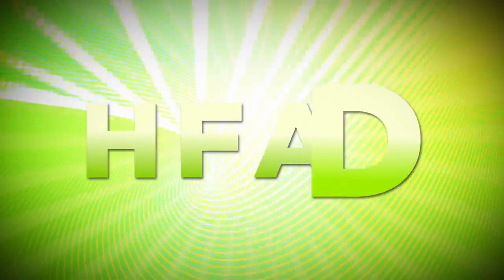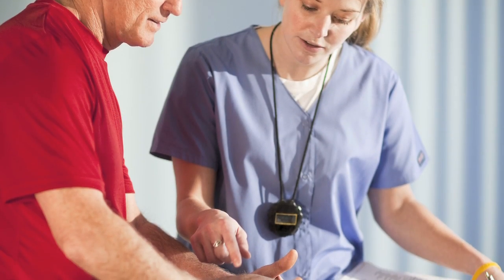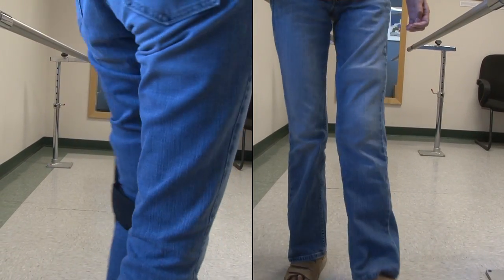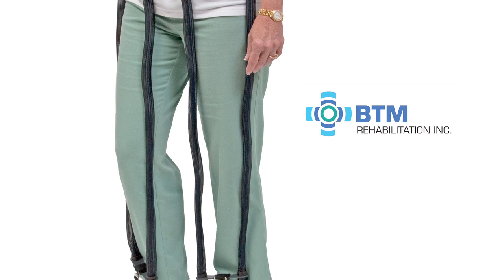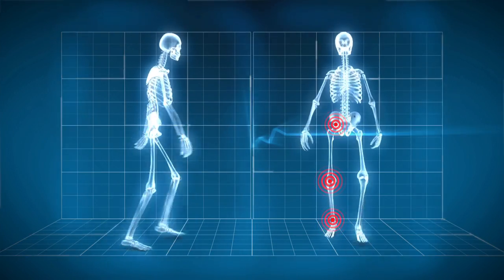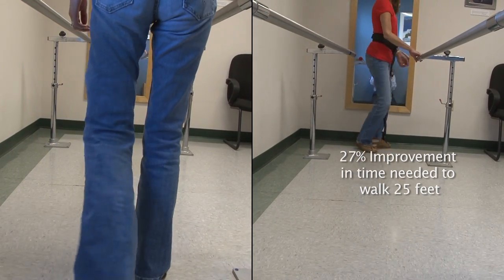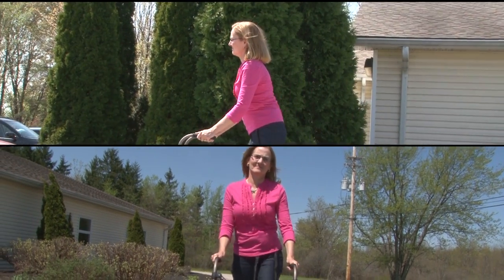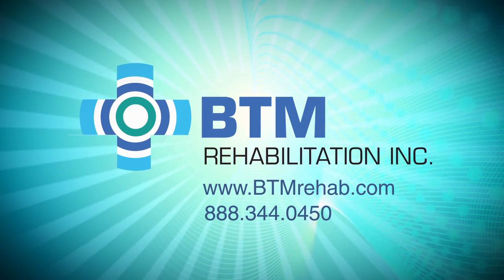HFAD (Hip Flexion Assist Device)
Introducing the HFAD (Hip Flexion Assist Device) from BTM Rehabilitation, Inc.